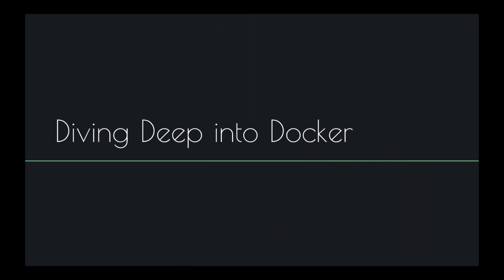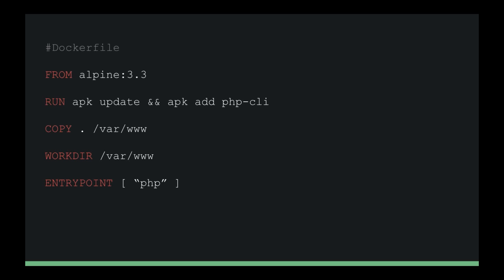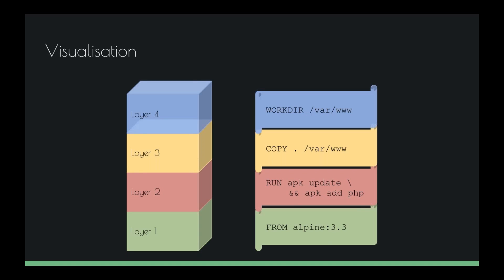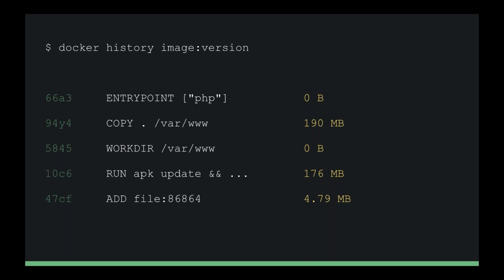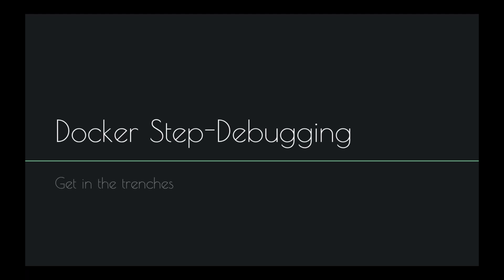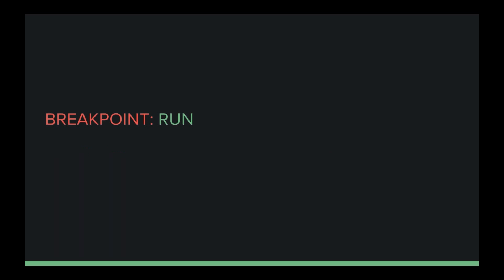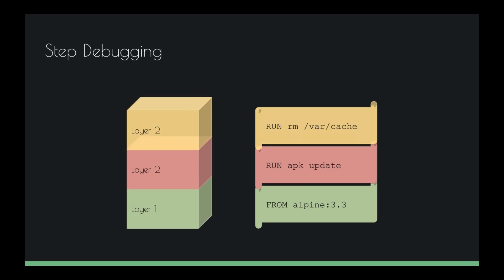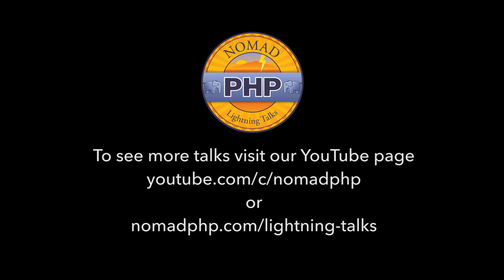Diving Deep into Docker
Speaker: David McKay @rawkode

Docker, the hottest technology around at the moment. It swept the Ops world by storm in 2014, became mainstream in 2015, and now it’s set to dominate the developer world, in 2016.

Docker is a tool that allows you to package your application up into a single-runnable distributable binary – akin to the phar, but in Hulk mode. Docker allows you, a developer, to specify the exact environment your application needs to run, across development; test; staging; and production.

Every wondered what a Docker image and container actually are? Want to know how they really work? Let me run throw the core component of a Docker image and show you just how simple it is.